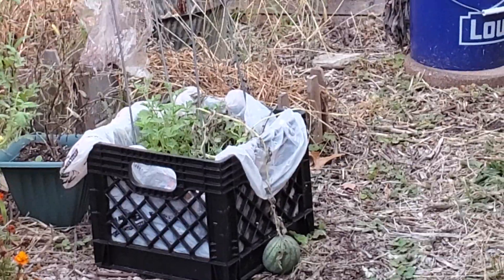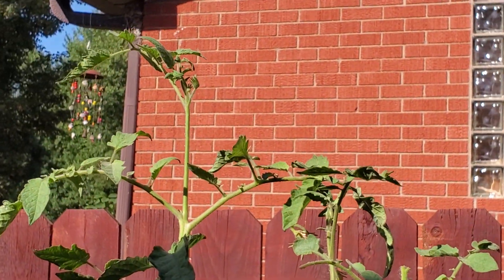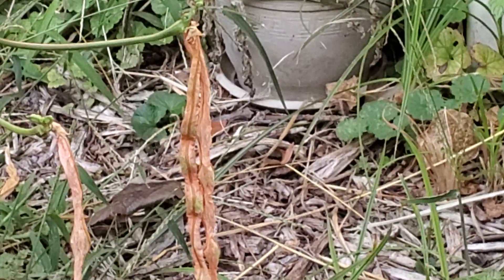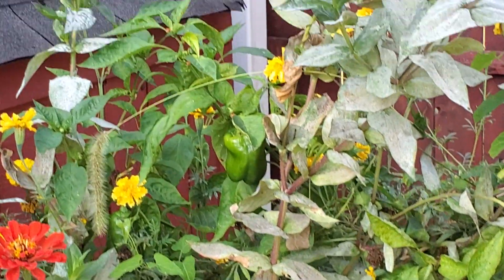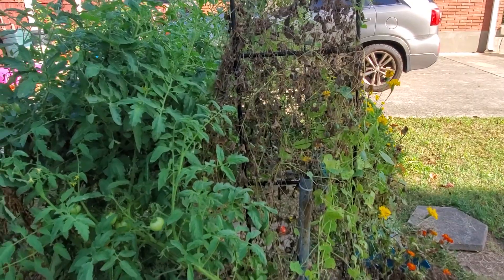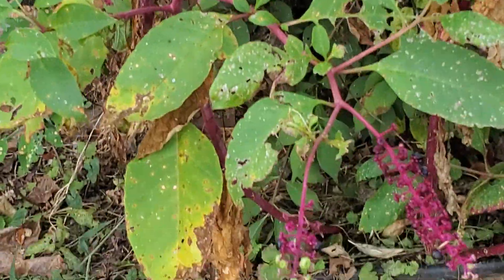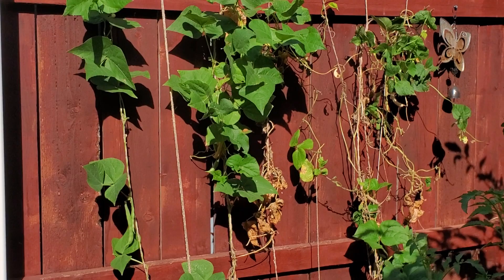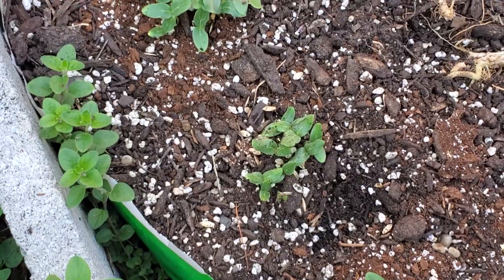CUCUMBER SEED EXPERIMENT/LATE SUMMER GARDEN UPDATE/BEGINNER GARDENER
So here's an update on my cucumberseed experiment and a garden update. I STILL HAVE TOMATOES...WOW!